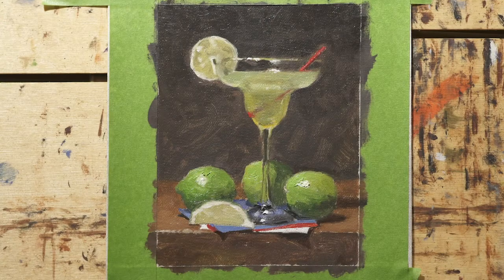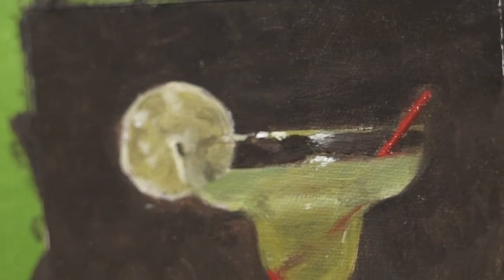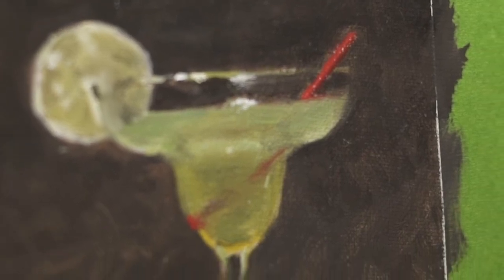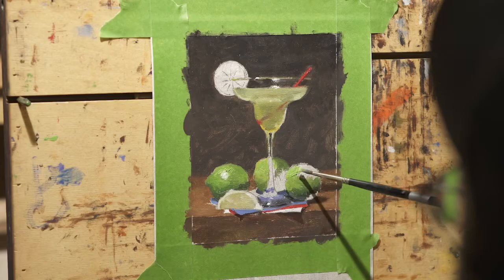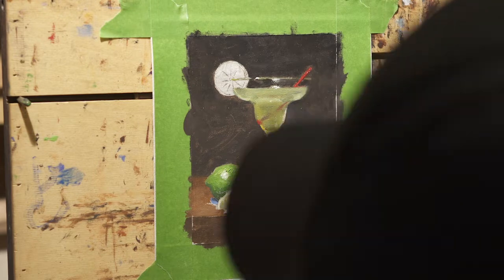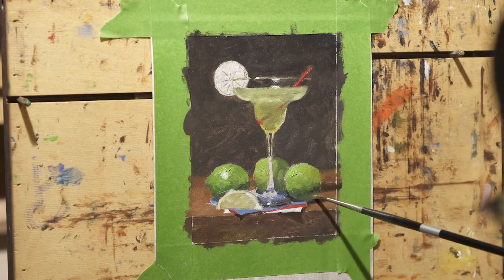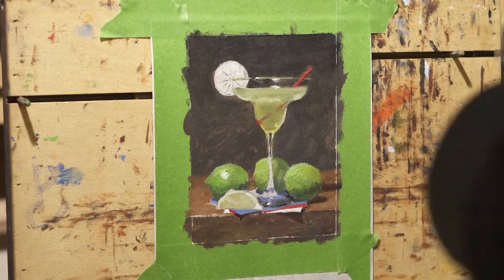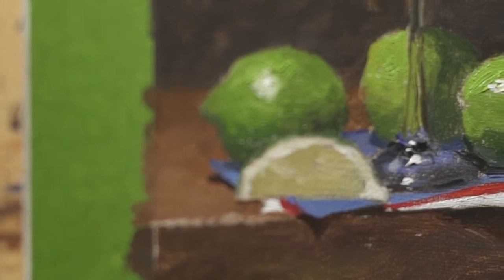Trailer for Poster Study